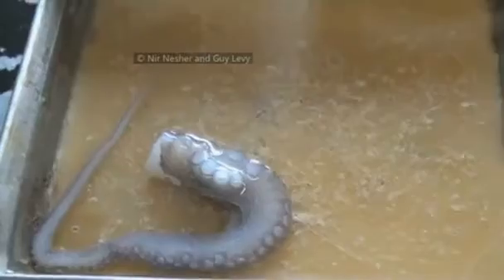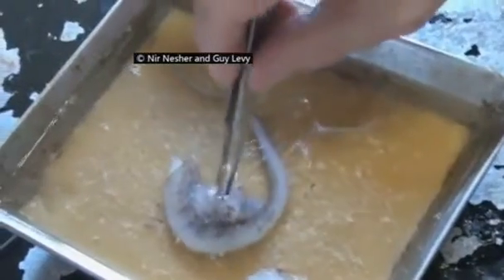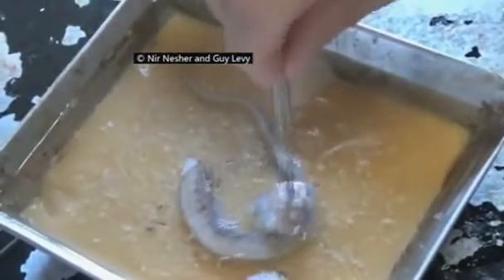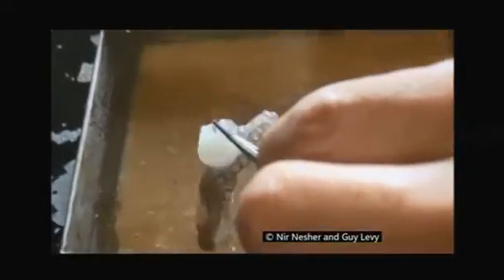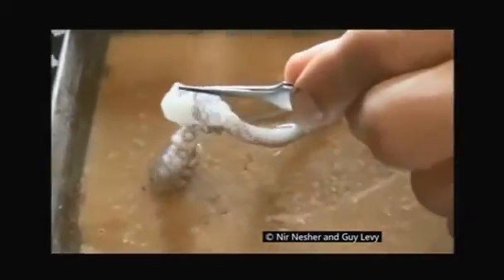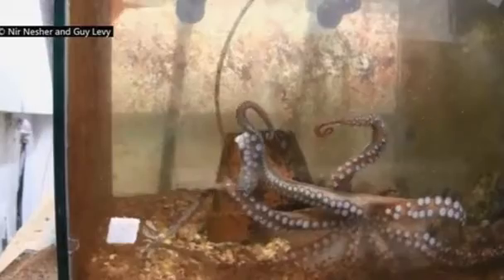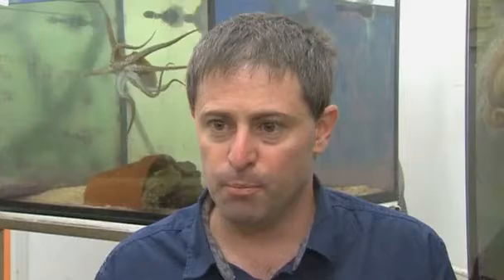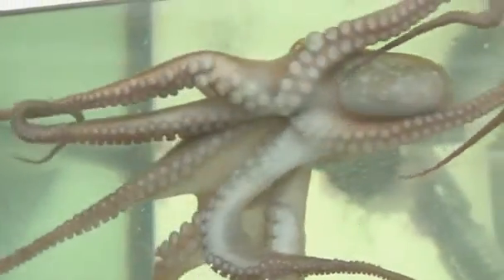The surprising resilience of octopus tentacles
Video credit: Reuters TV